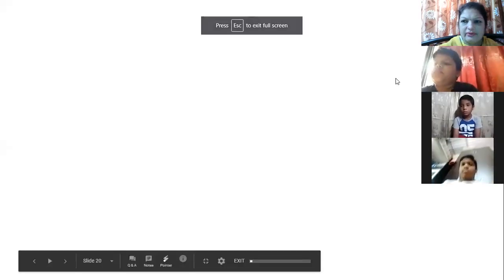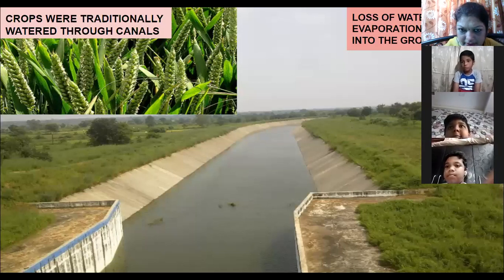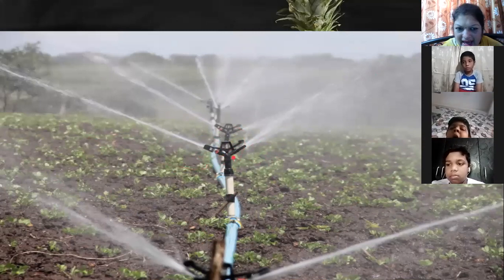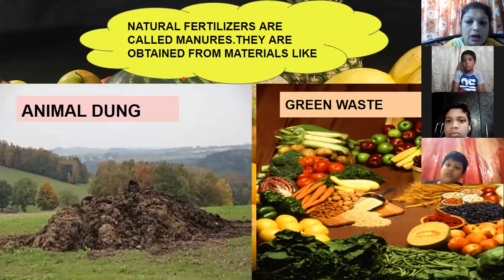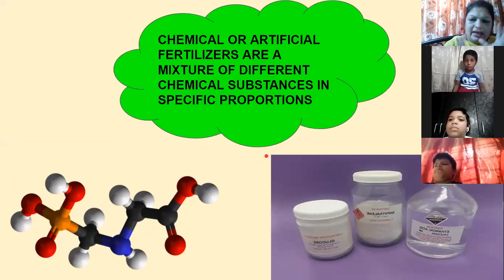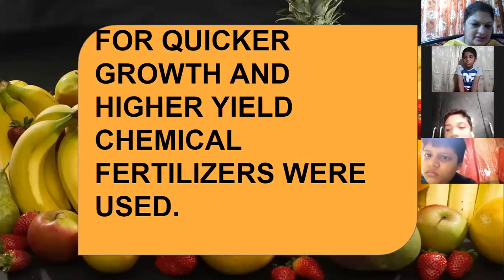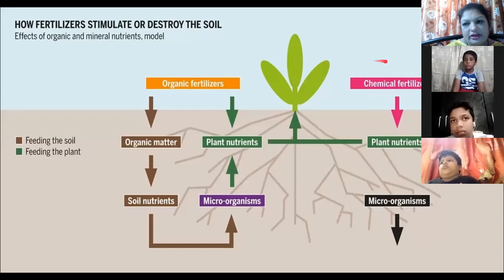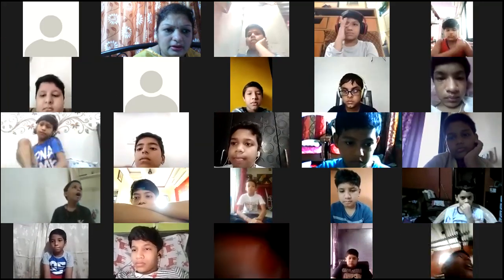STD 5 EVS1 12.Food for all (Session 2)